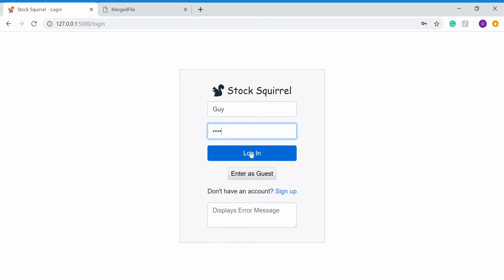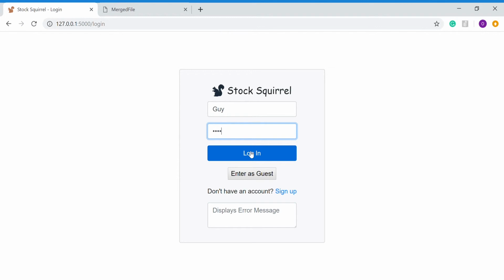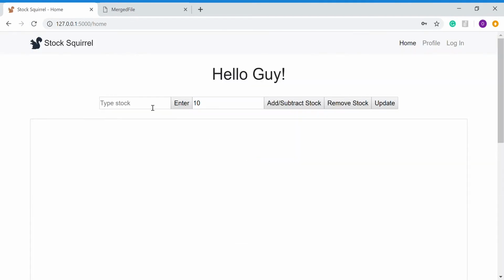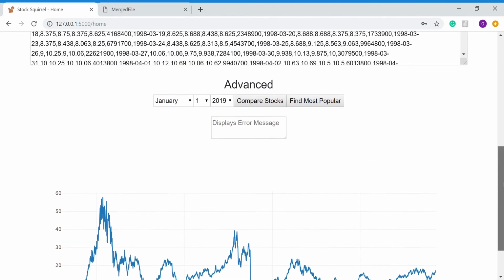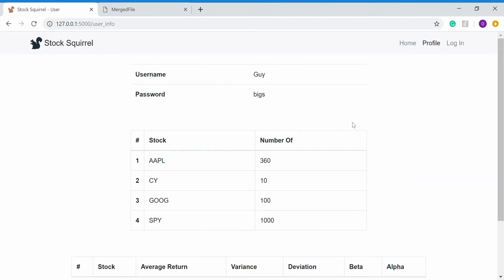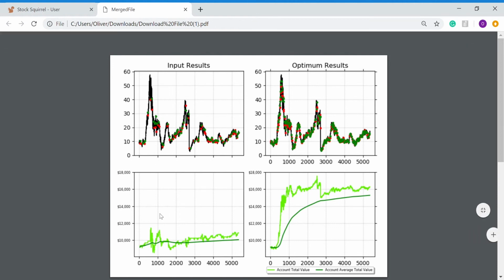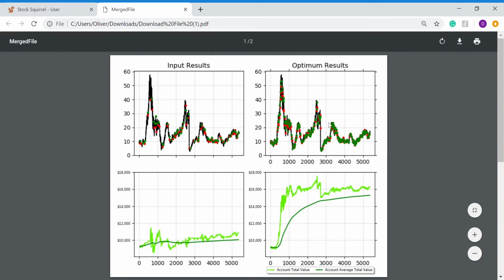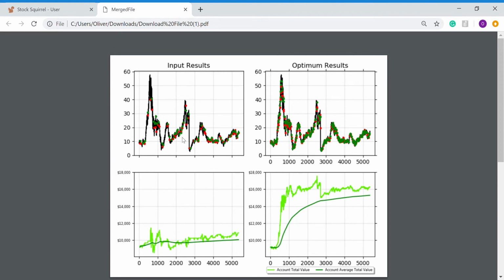University of Illinois at Urbana-Champaign - CS411 - Spring 2019 - Stock Squirrel Project Demo